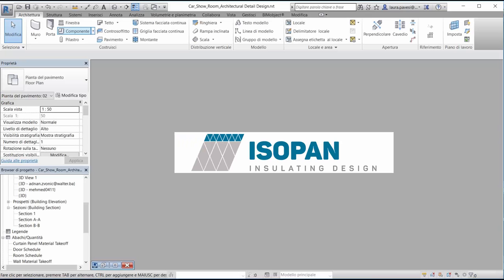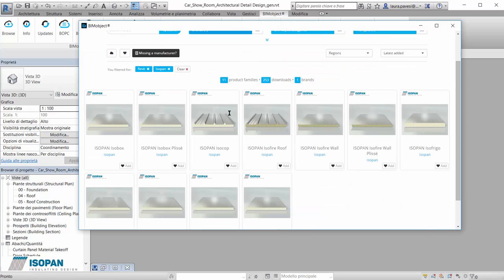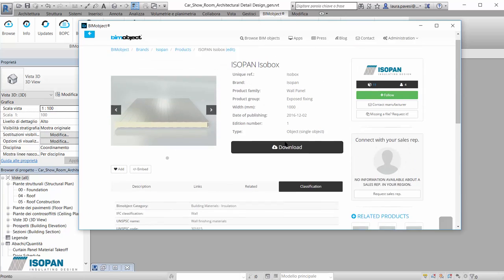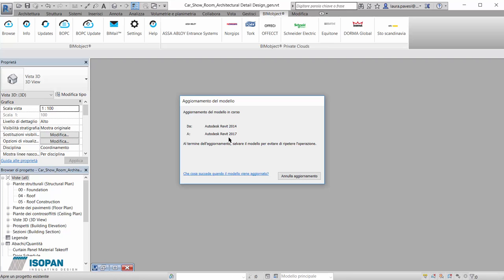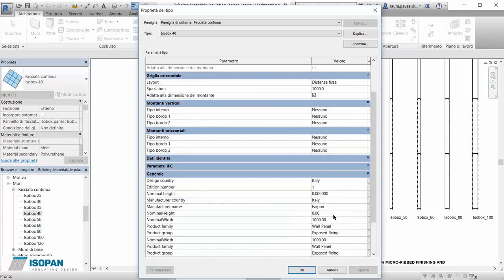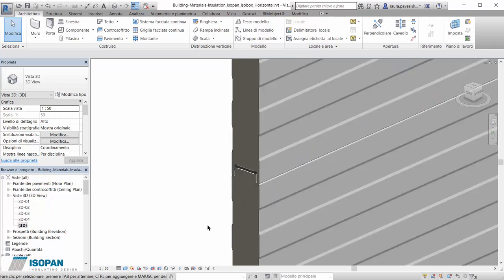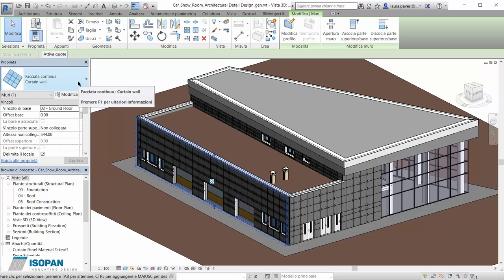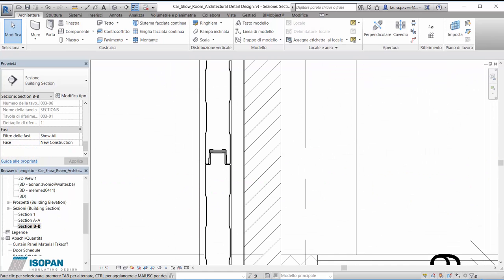ISOPAN - Introduction in Revit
Tutorial for ISOPAN BIM objects for Revit